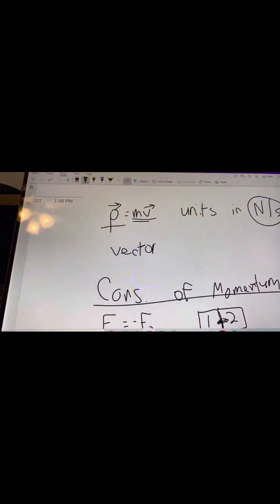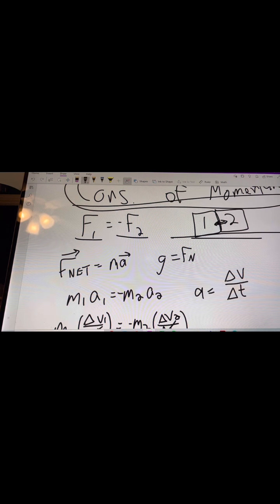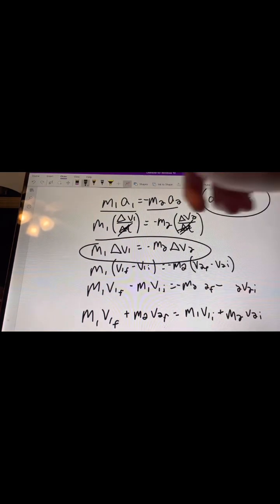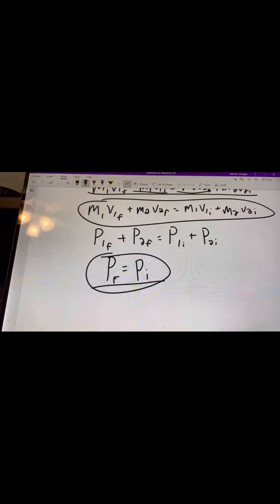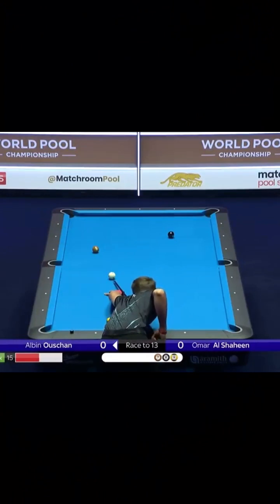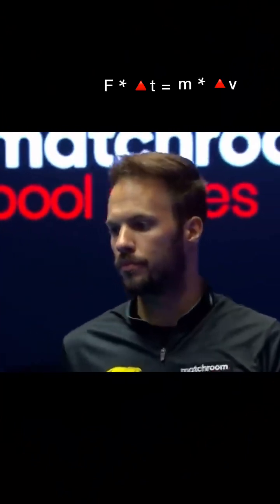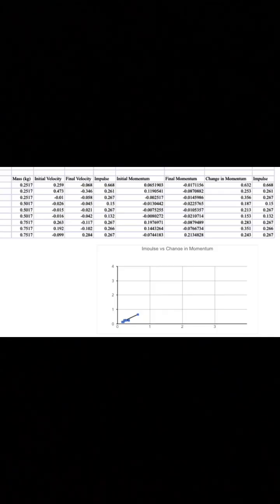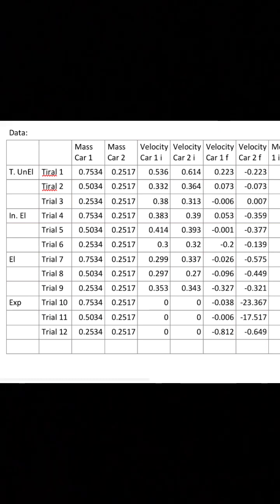Momentum explained by Neanderthals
Group members: Keegan Barbee, Owen Hess, James Shubert, Ben Olson
Class: D'Allesandro A Bell

Pool footage: Matchroom Pool 2021 World Pool Championship
Car crashes: Red d film
Edited With: Capcut